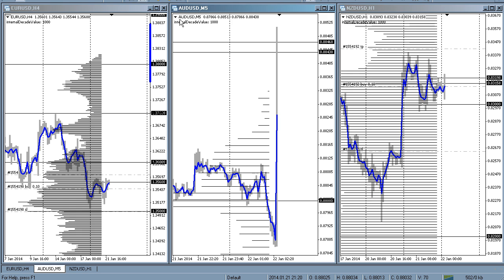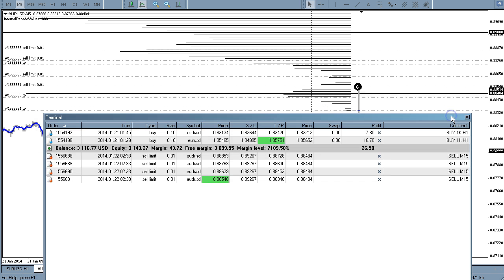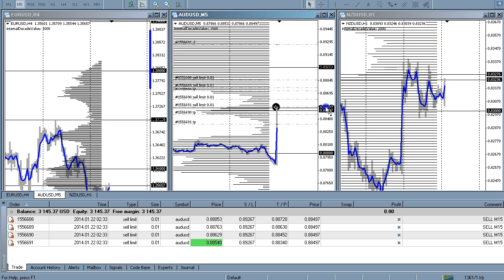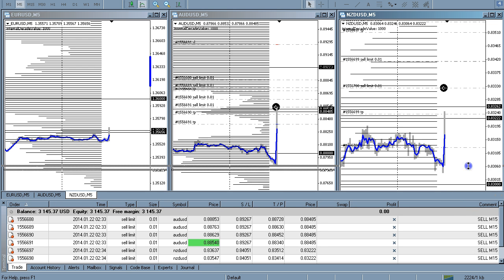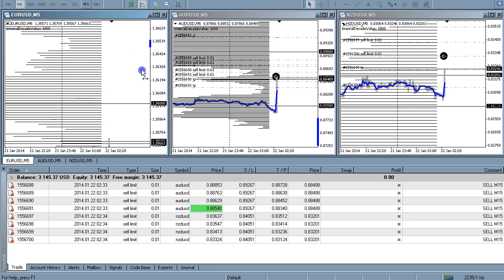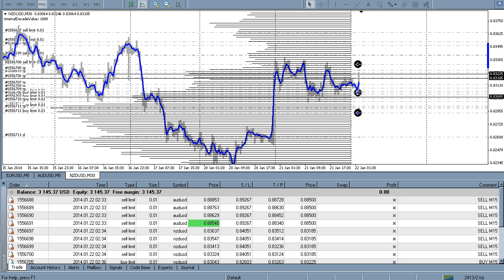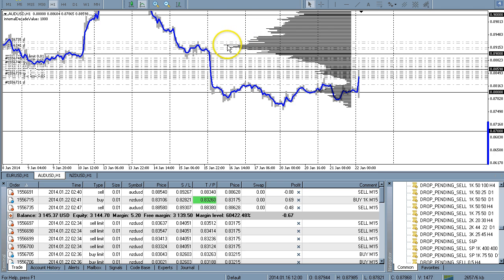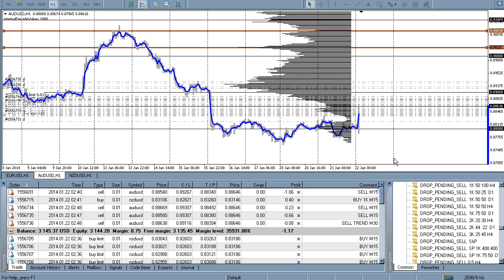AUD/USD NEWS Market Profile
Market Profile